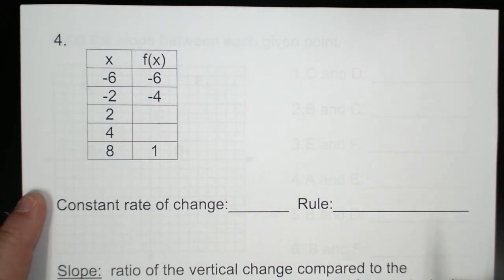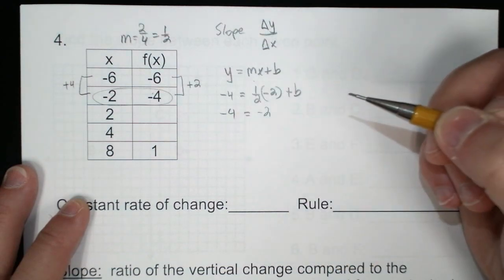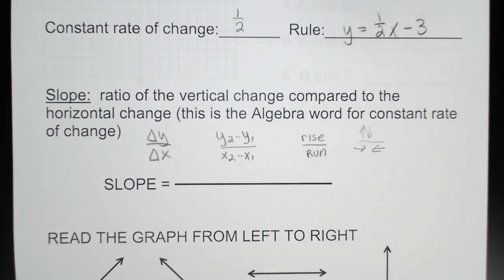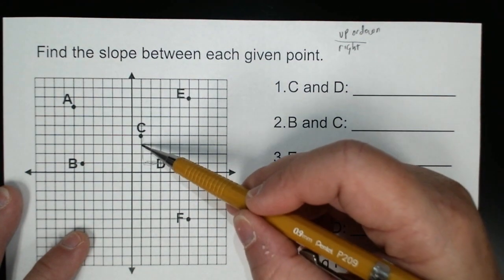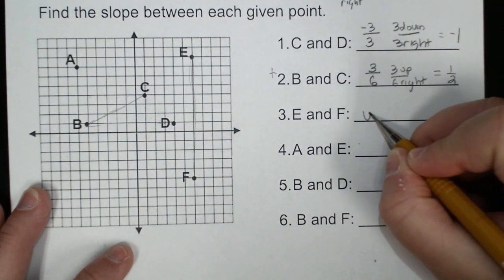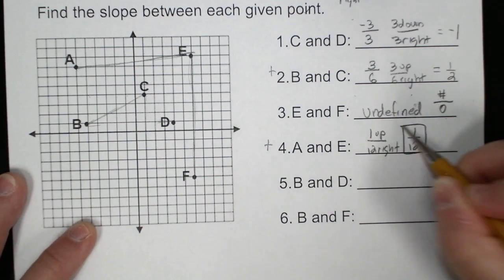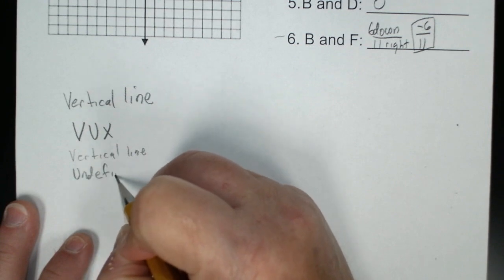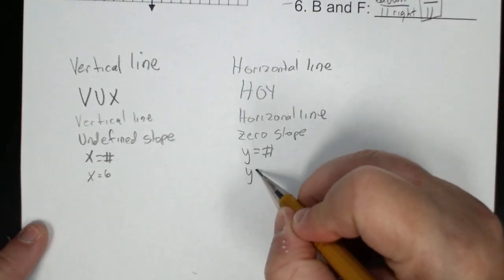alg 5 1 Constant Rate of Change Part 2